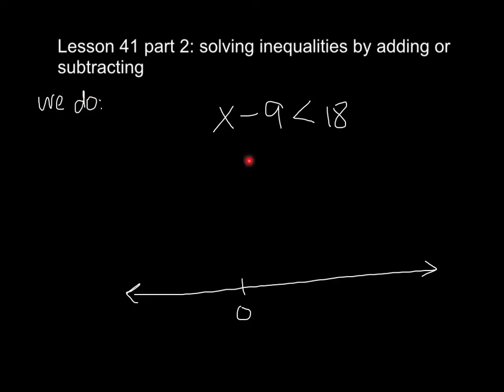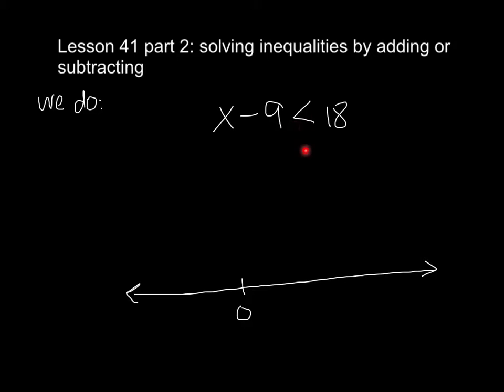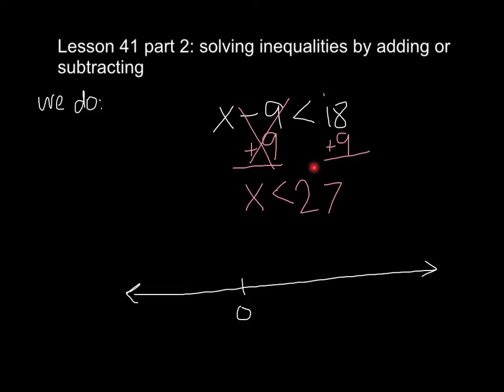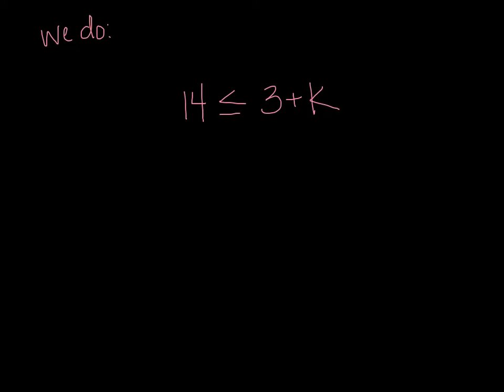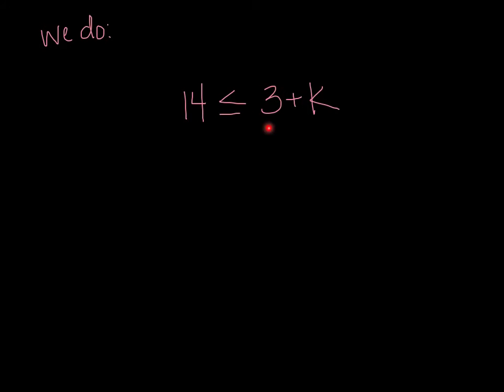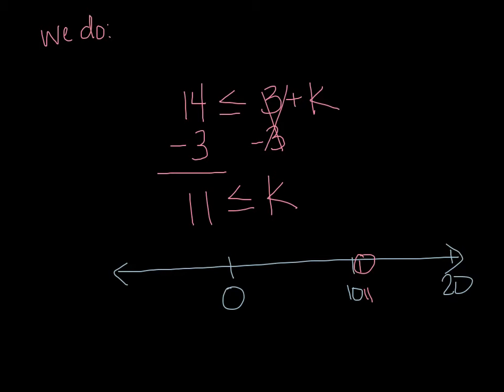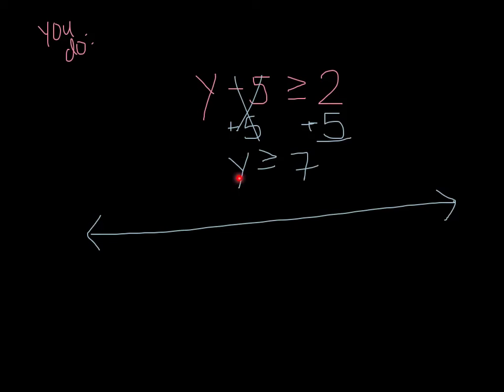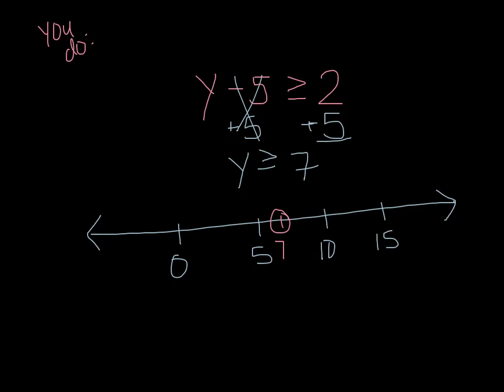Lesson 41 part 2 solve ineq by add subt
lesson 41 part 2 solve inequalities by add subt